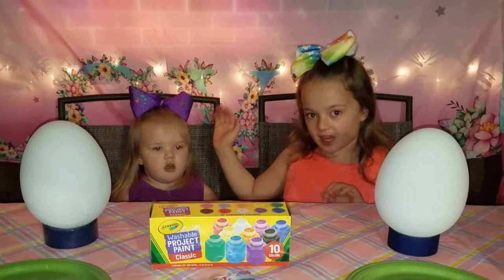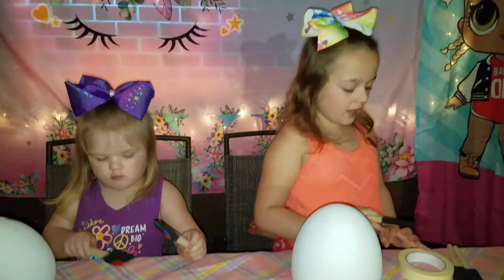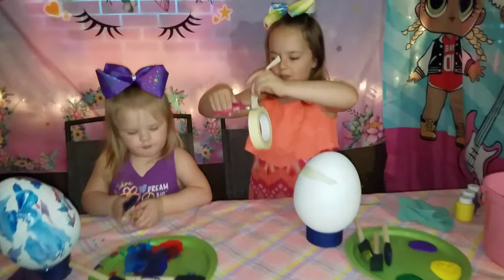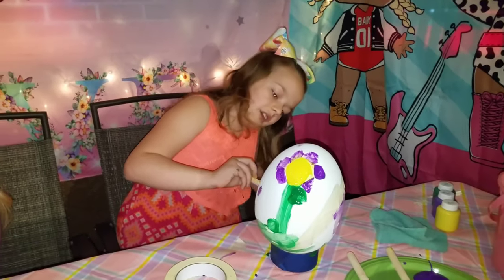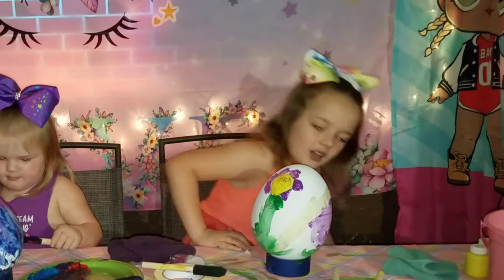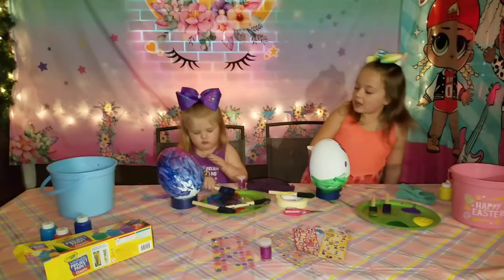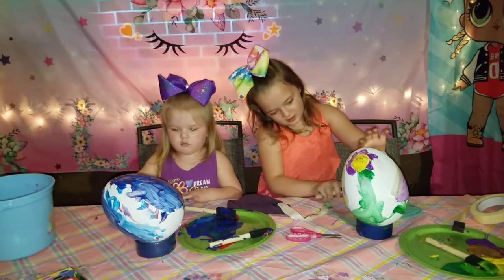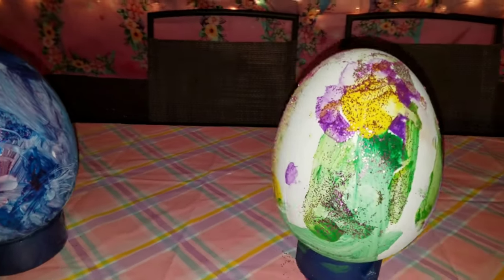Painting Huge Easter Eggs!!! Using only 3 colors!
Painting Huge Easter Eggs!!! Using only 3 colors! EasterNotCanceled StayHome WithMe. Shelby and Addy loved doing the 3 Marker Challenge so much that they decided to have a 3 Paint Challenge. With Easter approaching we wanted to share some fun and easy ideas to decorate Easter Eggs! We hope you enjoy our videos!!!

All about Always with Shelby: Hey guys! Always with Shelby is a fun friendly family channel that is packed with lots of Family Adventures, Fun and Exciting Challenges for Kids, Toy Scavenger Hunts, Slime Videos, Hello Neighbor with Elf on the Shelf in Real Life, Kid Friendly Pretend Magic, Toy Reviews, and So Much More! This channel Stars the one and only Shelby with some special family guest appearances like her baby sister Addison, Her Mom, and Dad. This channel is strictly rated PG with nothing but family fun videos.